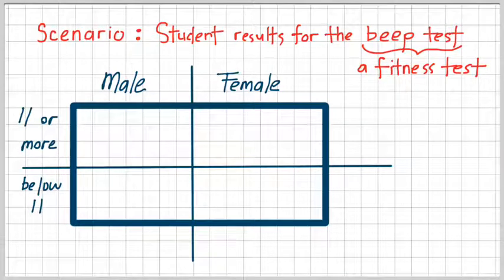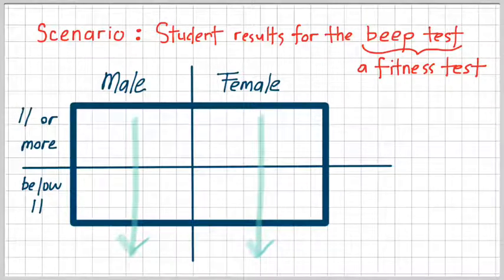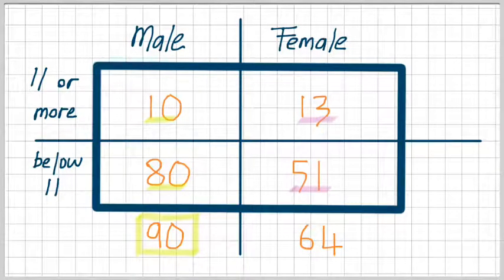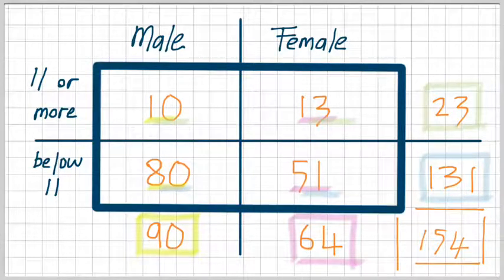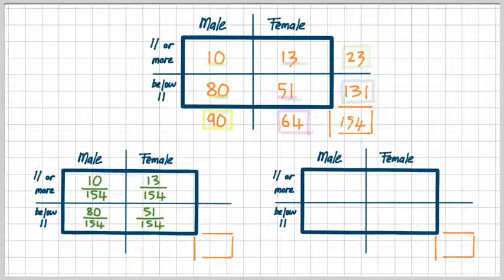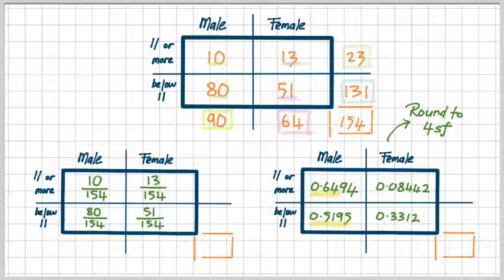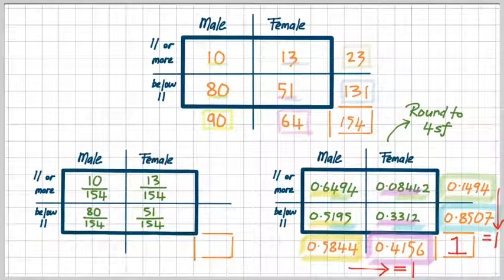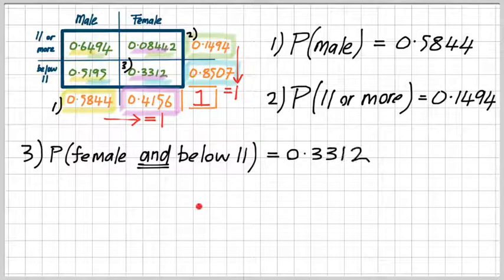Contingency table (two-way table)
The wise will inherit the earth.